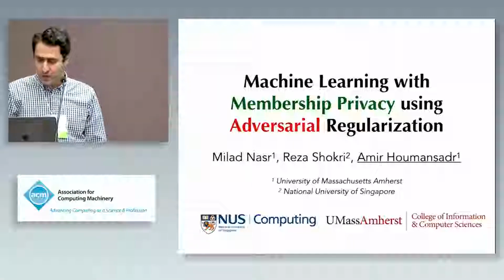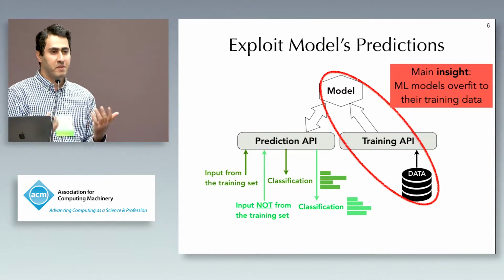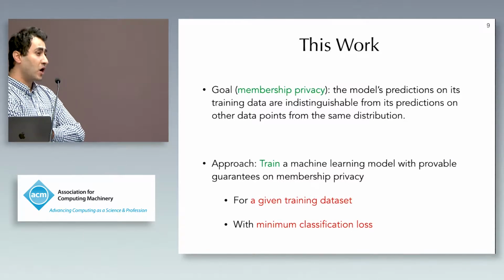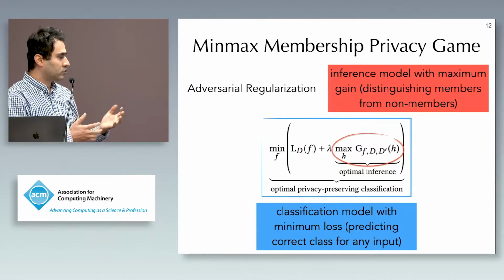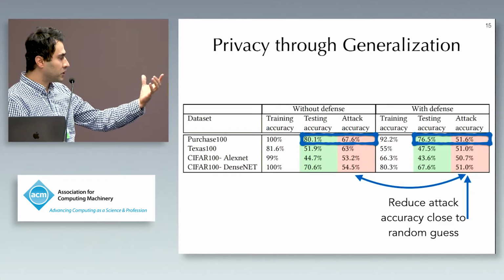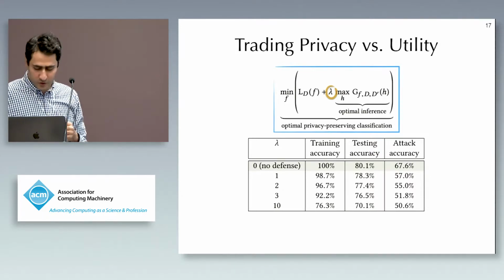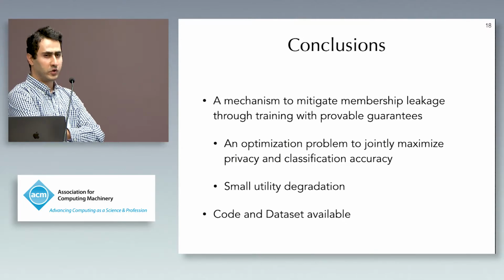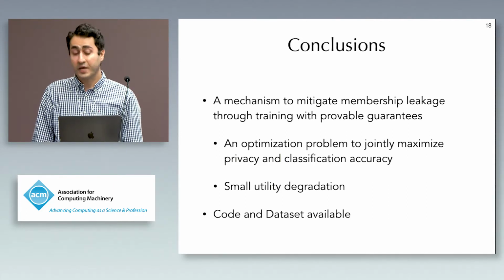Machine Learning with Membership Privacy using Adversarial Regularization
Machine learning models leak significant amount of information about their training sets, through their predictions. This is a serious privacy concern for the users of machine learning as a service. To address this concern, we focus on mitigating the risks of black-box inference attacks against machine learning models.